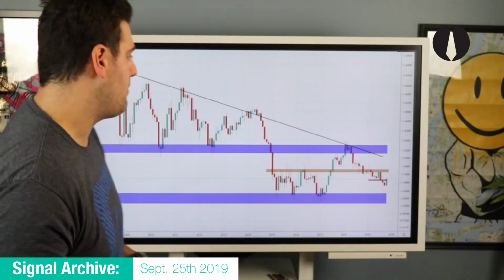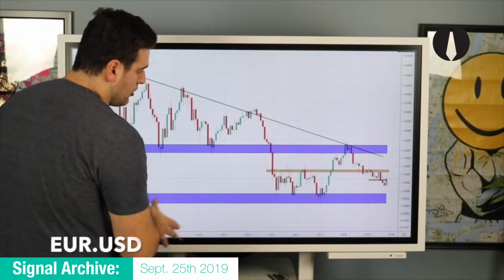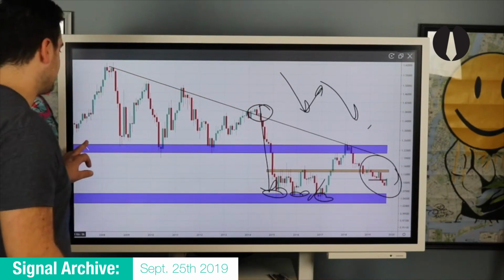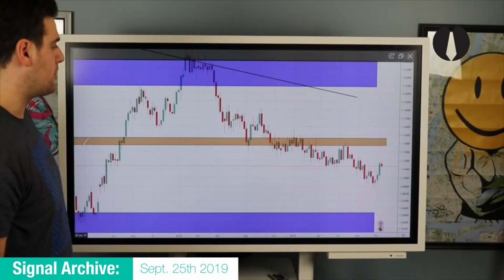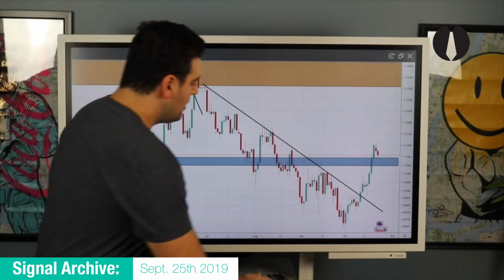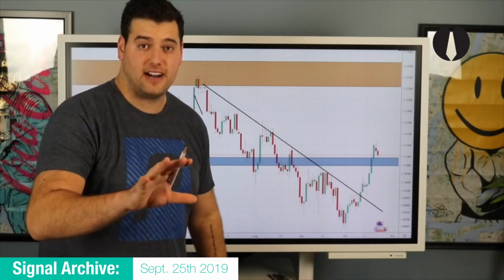Forex Technical Analysis: EUR.USD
How to trade Forex: Euro vs. US Dollar